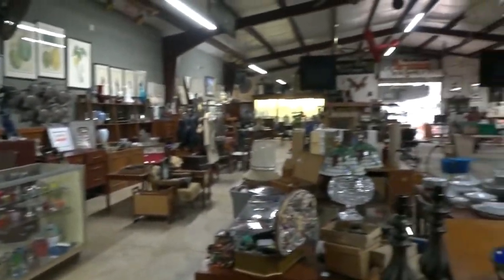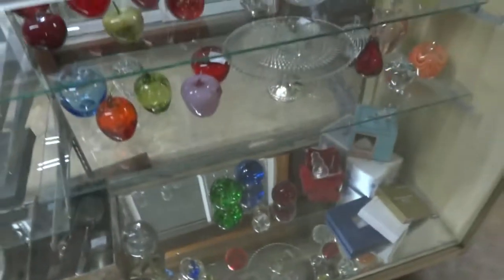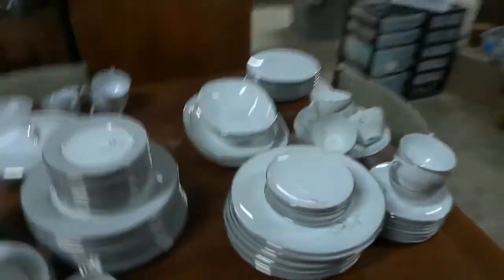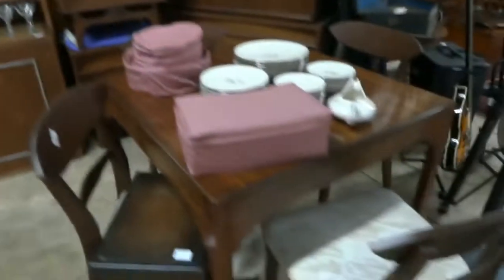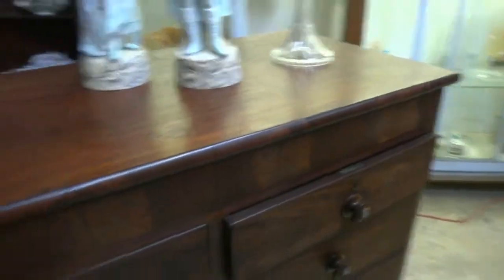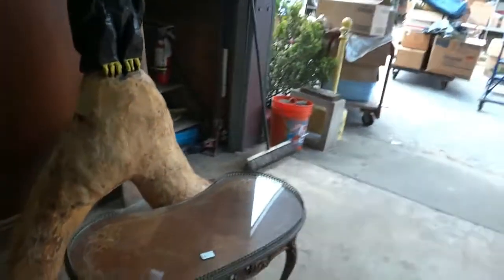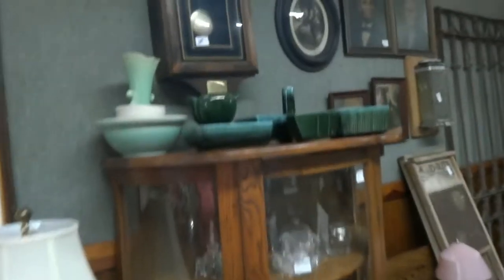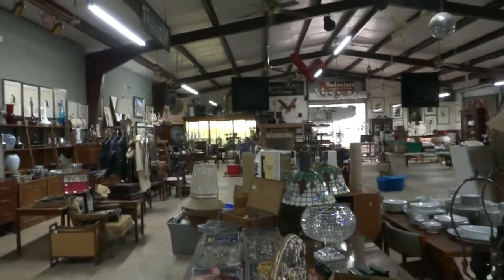11/6/2016 Antique & Collectible Auction Preview